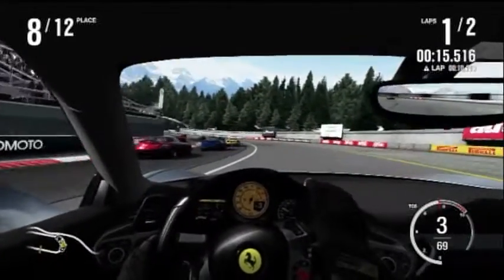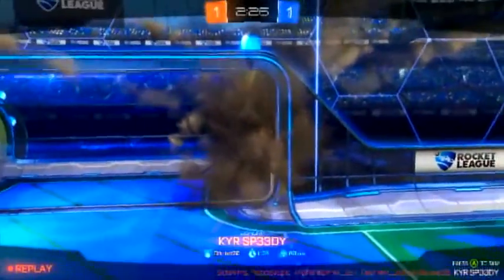How Gameplay Changes Throughout Games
How Gameplay Changes In Games